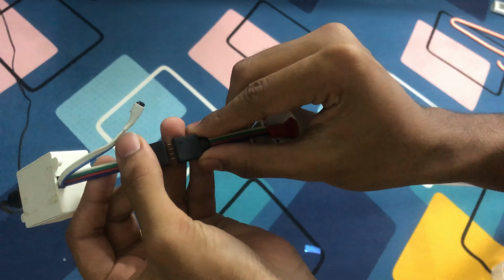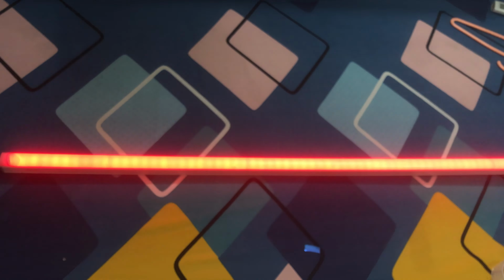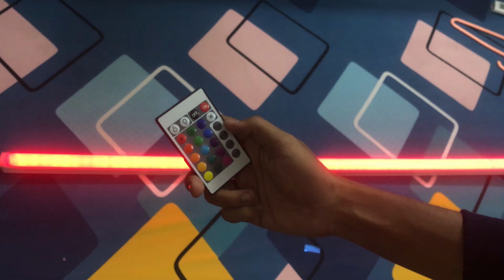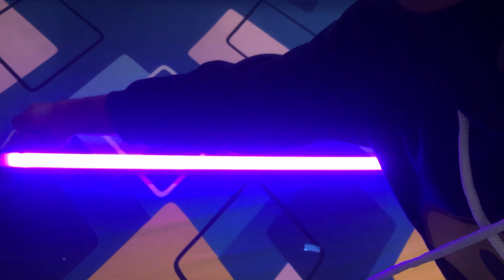RGB Lines under 300rs !! - DIY RGB corner light for CHEAP !!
Hey guys , in this video , imma tell u guys to make nanoleaf lines or RGB corner light under 300 rs.